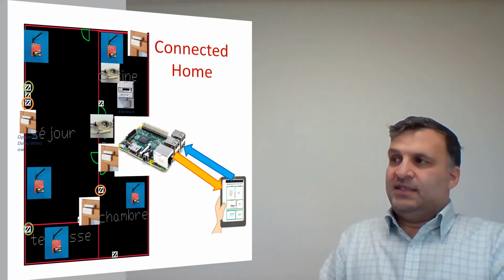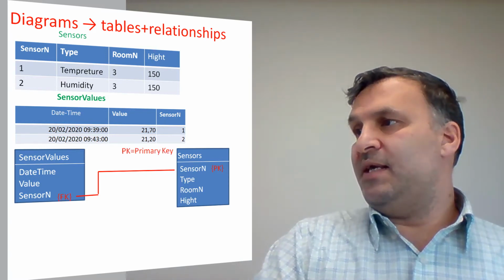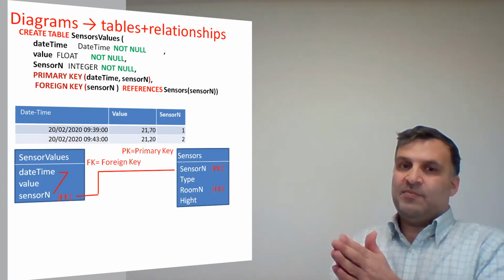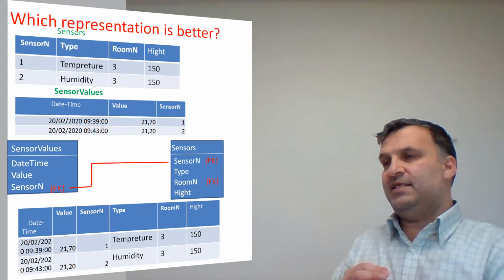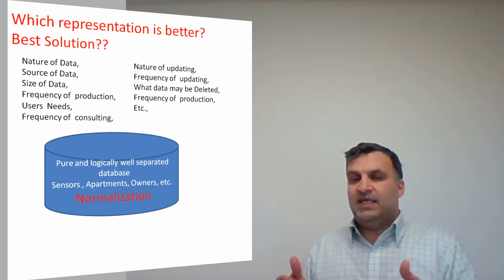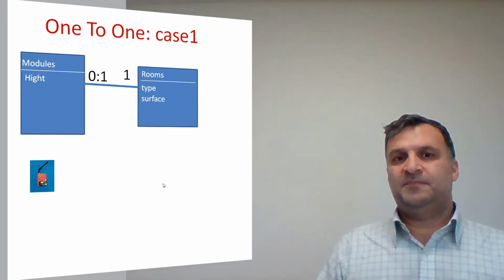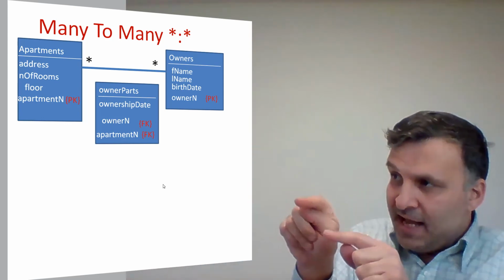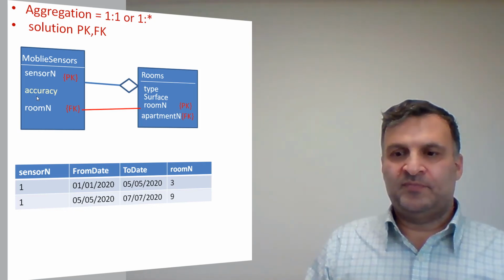From diagrams (e.g. UML Class or EERD) to a logical database structure (SQL, Relational DB)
Why SQL is useful?
how we create a table using SQL?
the correspondence between Class, Entity, Table and Relation
the correspondence between Object Occurrence and row
How we make relations between Entities (Tables) using PK Primary Key and FK Foreign Key relationship
How to represent the inheritance using PK, FK relationship
How to represent the 1 to 0:1 Multiplicity using PK, FK relationship
How to represent the 1 to 1 Multiplicity using PK, FK relationship
How to represent the 1 to many (1 to *) Multiplicity using PK, FK relationship How to represent the * to * Multiplicity using PK, FK relationship
How to represent the Composition using PK, FK relationship
How to represent the aggregation using PK, FK relationship